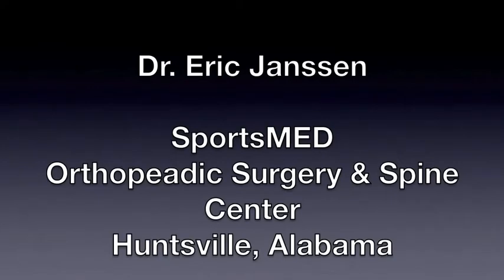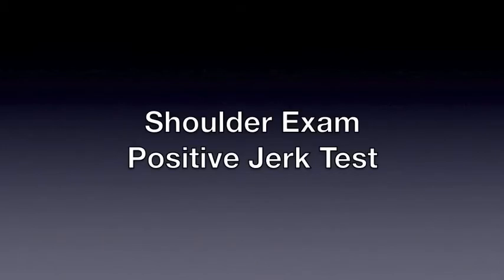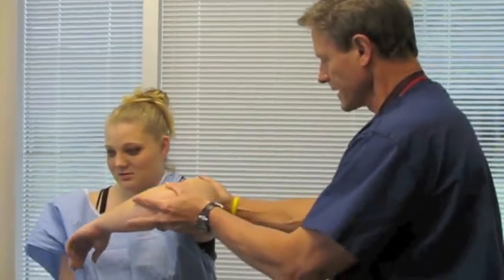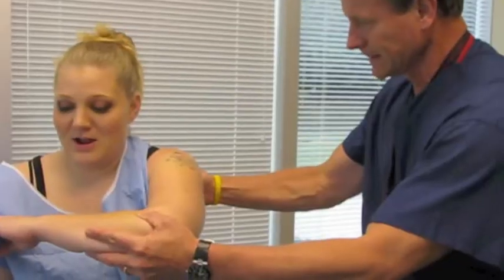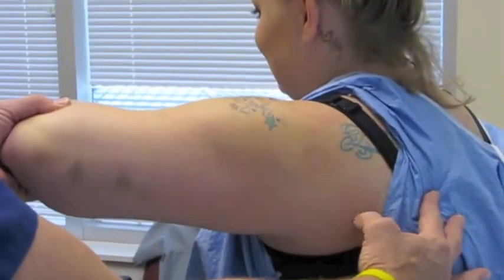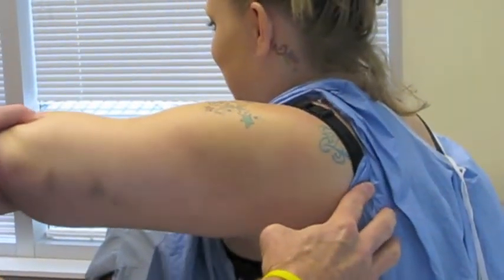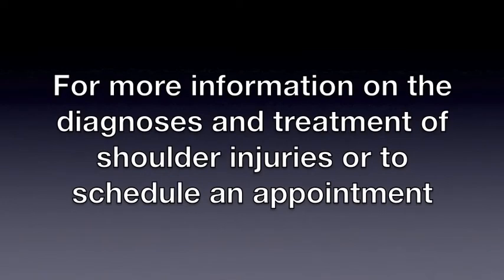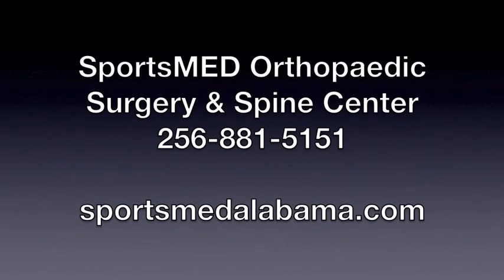Jerk Test Demonstrating Shoulder Instability - Dr. Eric Janssen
Dr. Eric Janssen, board certified orthopedic surgeon, demonstrates the Jerk Test during a shoulder exam. The patient came in after experiencing shoulder dislocation and instability. Dr. Janssen is a founding partner of SportsMED Orthopeadic Surgery & Spine Center in Huntsville Alabama. He specializes in Sports Medicine and specifically treatment for knee and shoulder injuries.